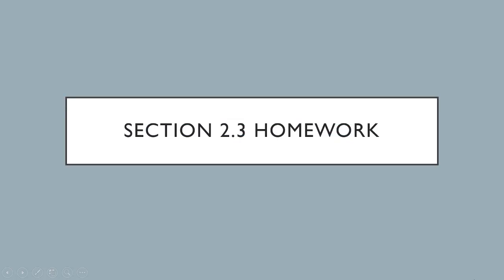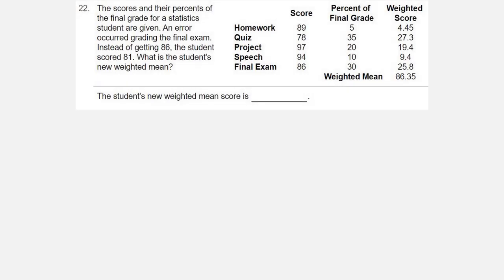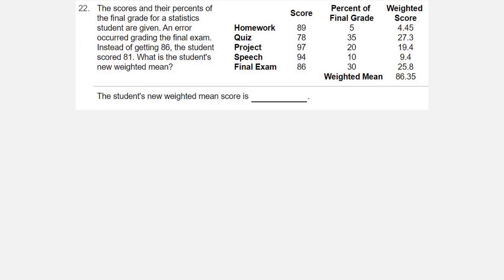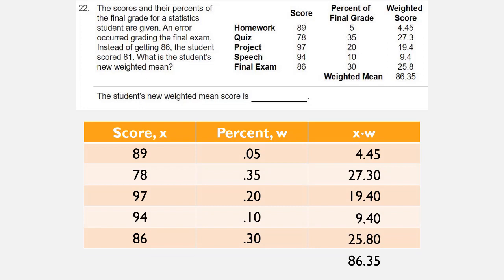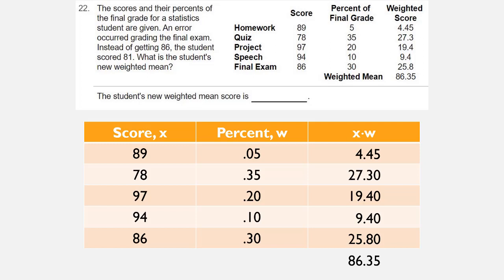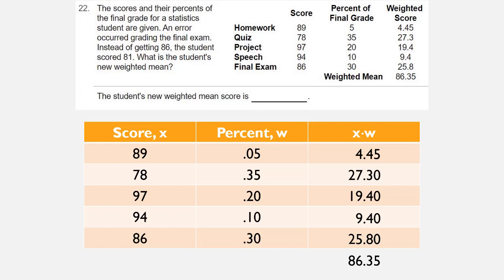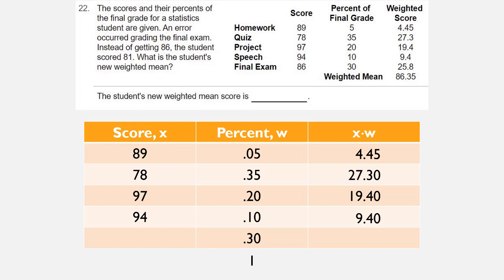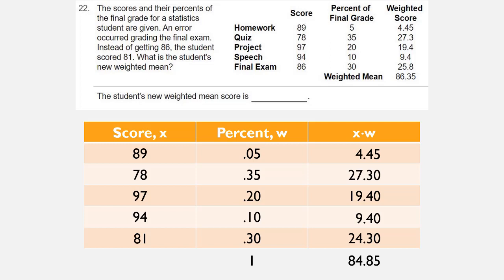HW - 2.3 - 22